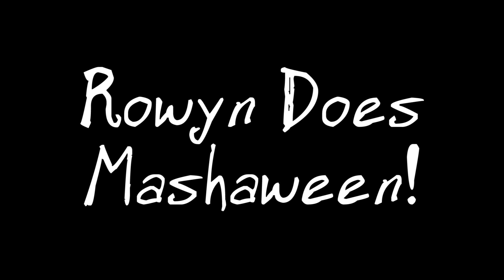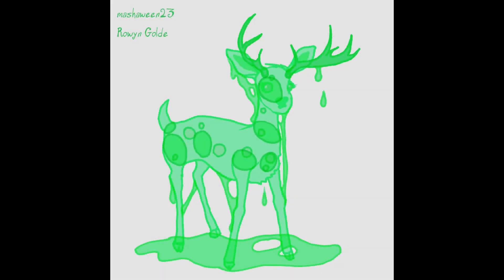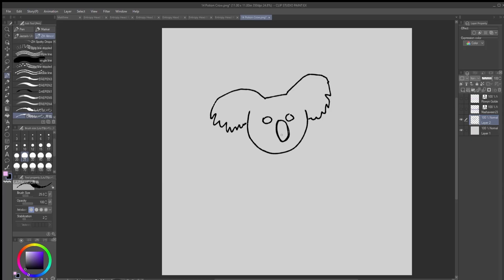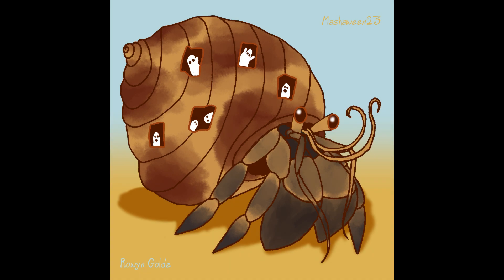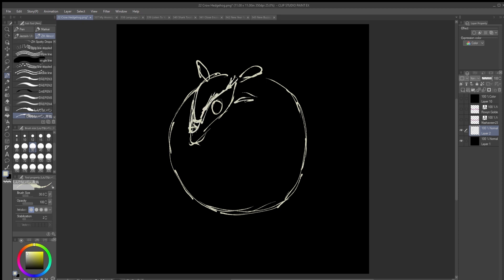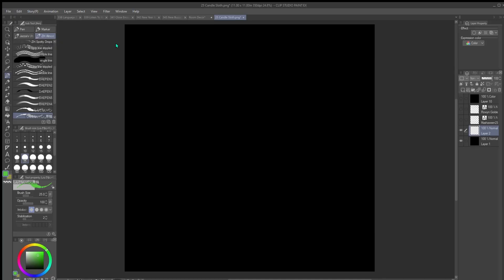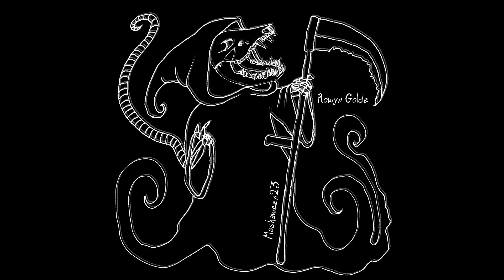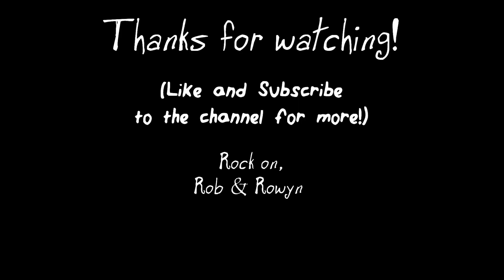Rowyn Did Megs Mashables Mashaween Halloween Challenge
You can find @megsmashables here!